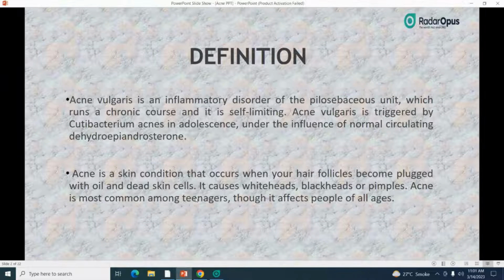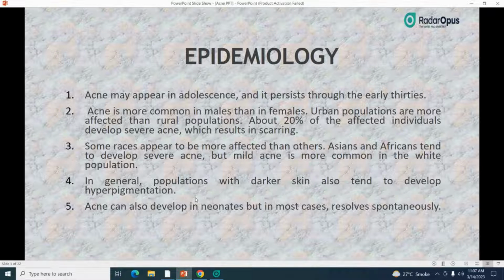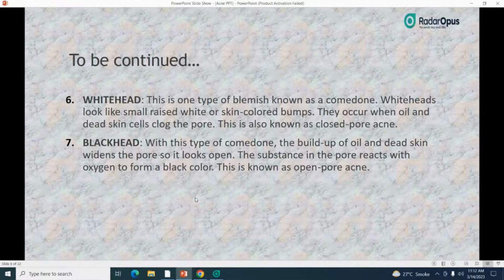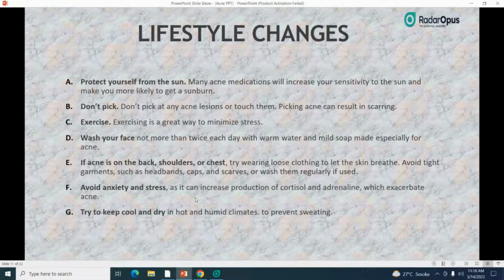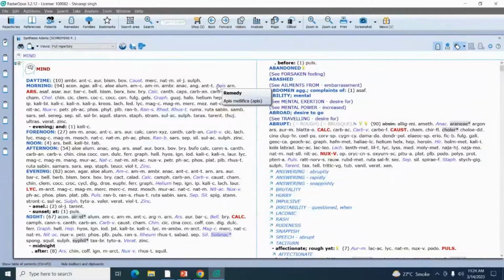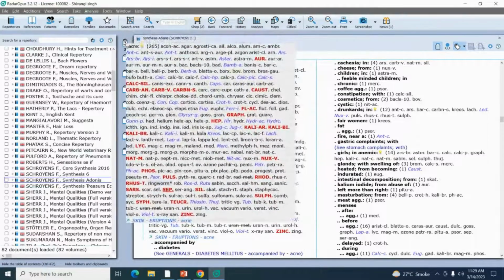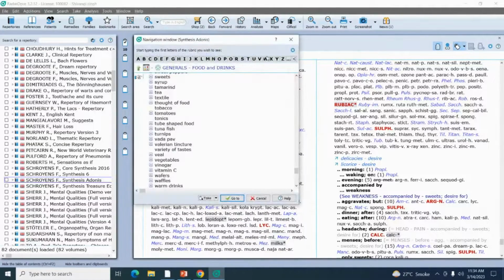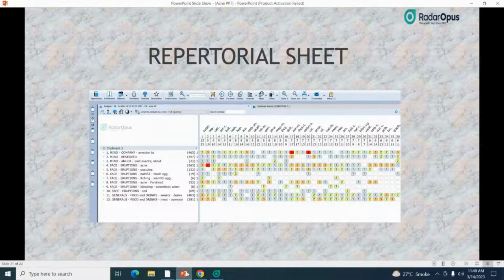HOW TO GET RID OF ACNE VULGARIS WITH RADAROPUS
In this webinar, we will focus on the following topics:-

1. Introduction & it’s causes
2. How can you prevent acne
3. Case illustration
4. Much more